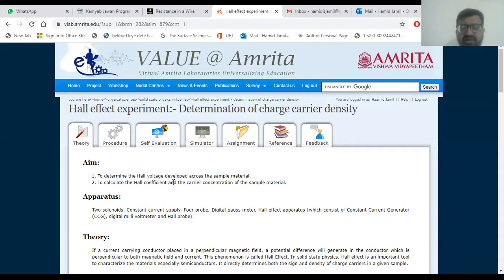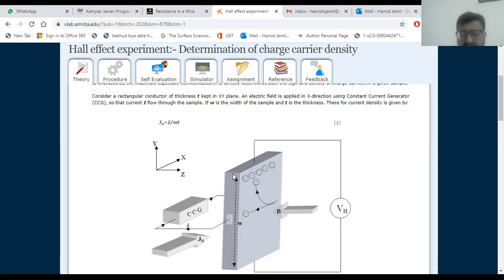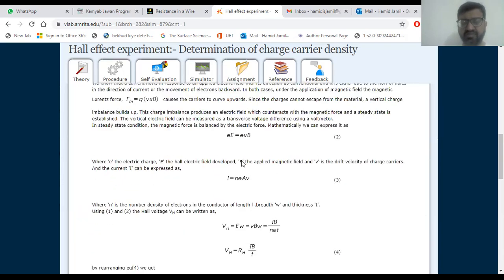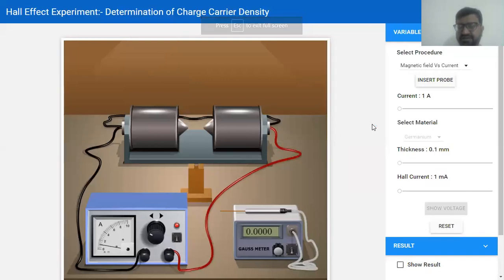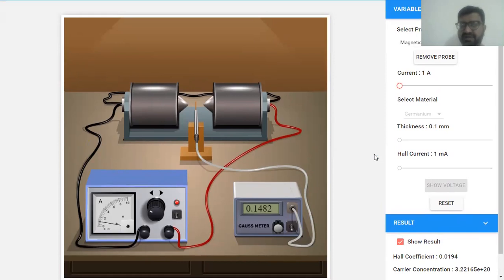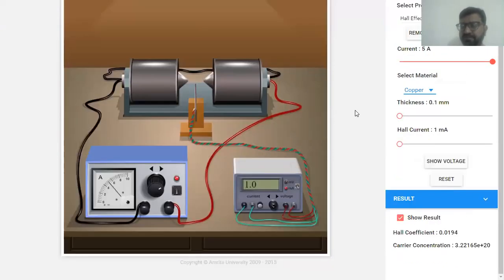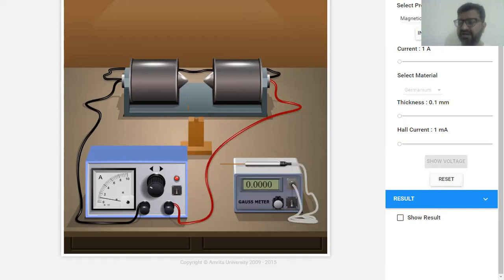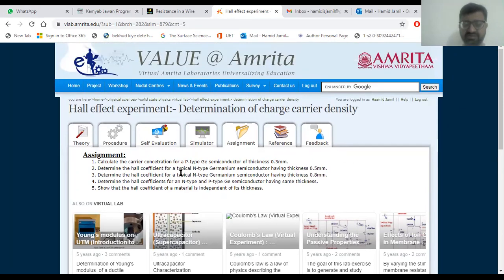Hall Effect Experiment Virtual Lab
This virtual lab will demonstrate the Hall Effect, a phenomenon in physics. Learn about Hall effect with this interactive experiment!
Experience the Hall Effect Experiment in a virtual lab setting. Learn about this important physics concept through interactive simulations and demonstrations.
Hall effect Experiment virtually, To find charge carrier density, drift velocity and Hall Coefficient of materials